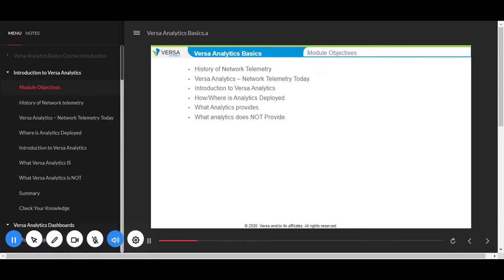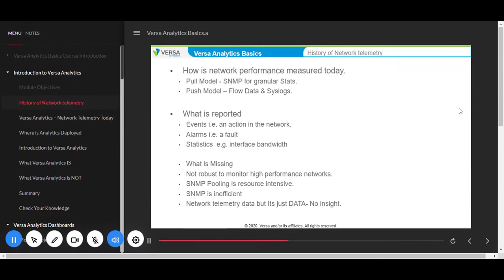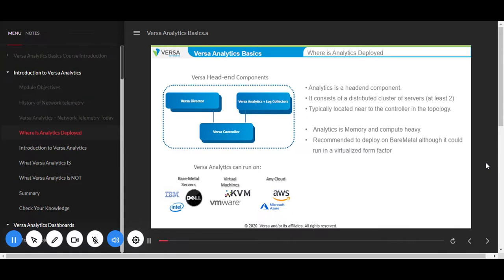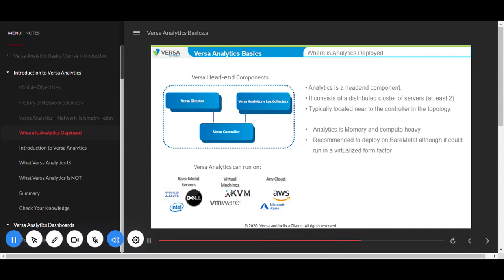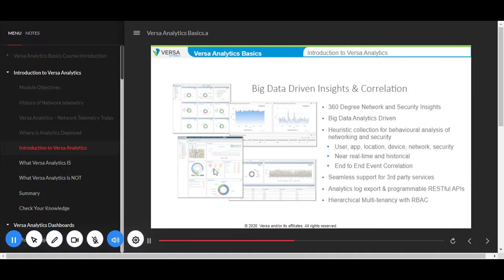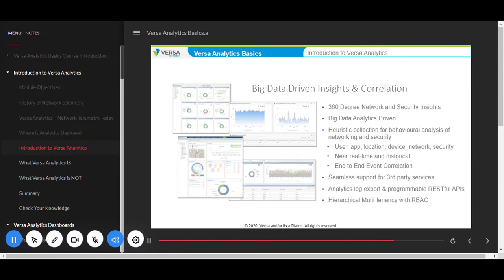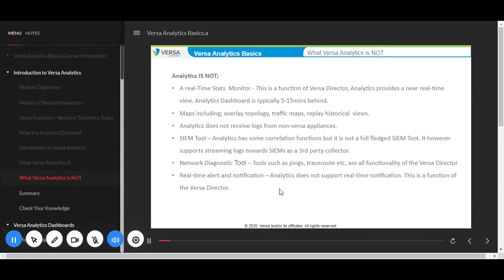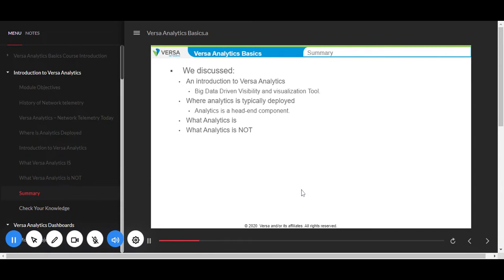1 Introduction to Versa Analytics